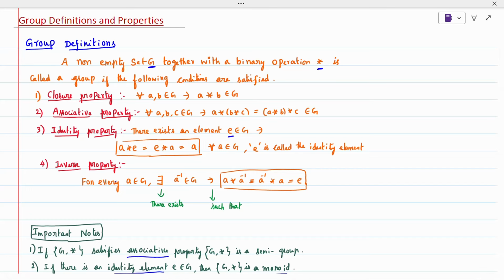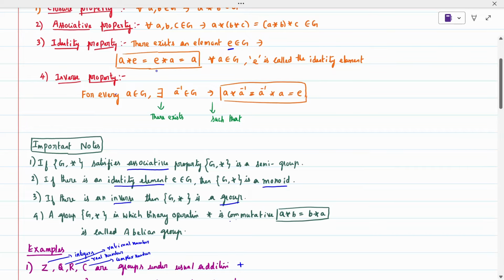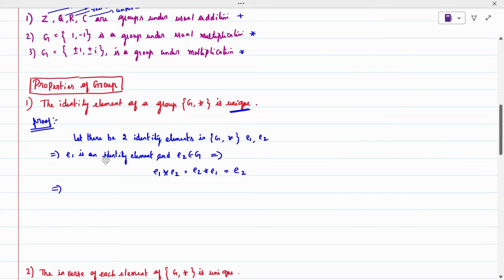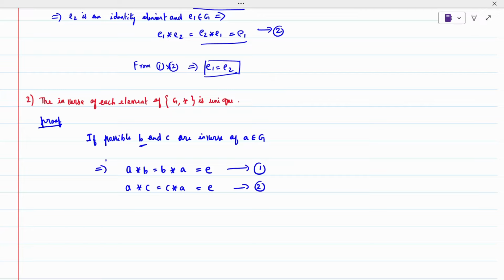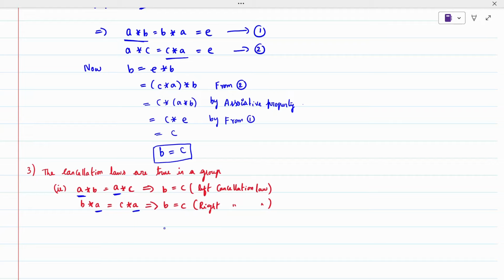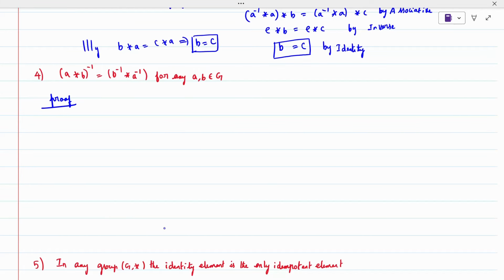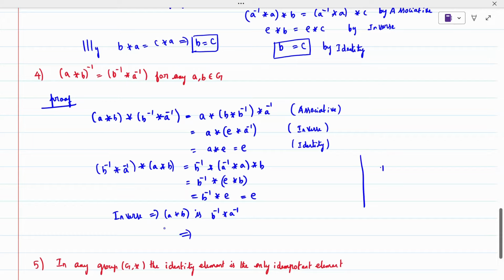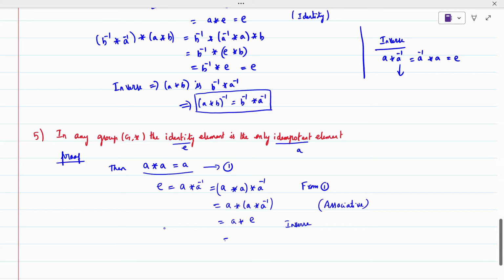1.Group Definition and Properties - Group Theory and Coding Theory - Discrete Mathematics